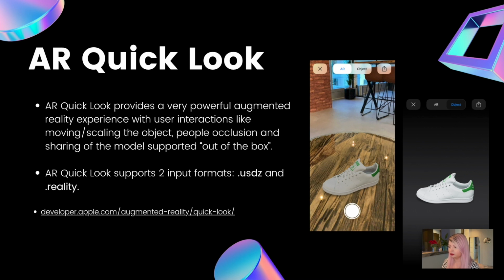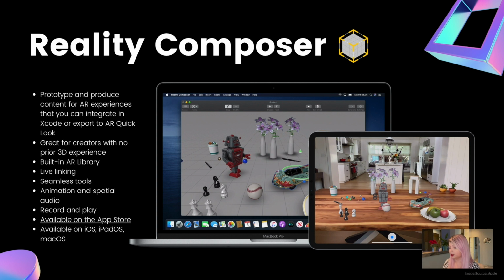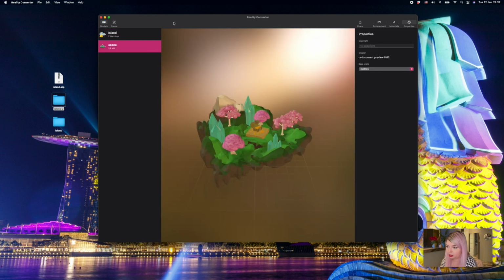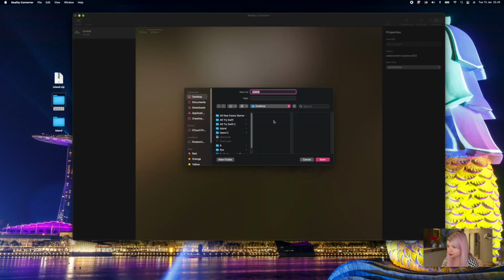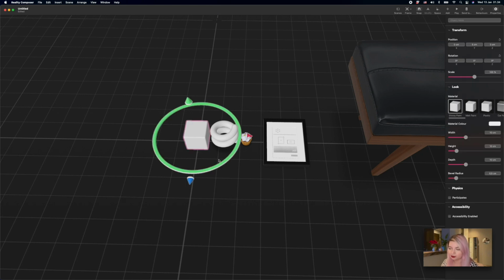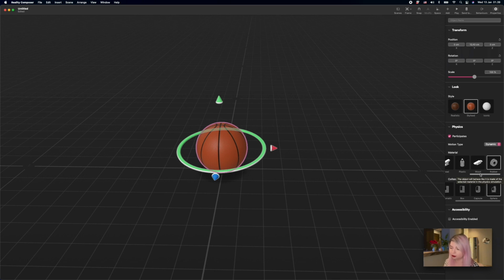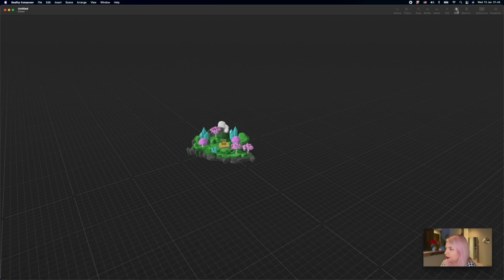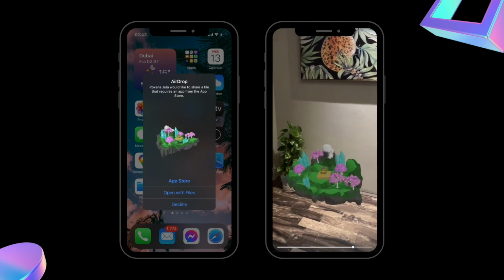Intro to Apple’s Augmented Reality Tools: Reality Converter and Reality Composer - iOS Conf SG 2021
Speaker: Roxana Jula

Augmented Reality is slowly but surely growing into one of the most exciting future techs. Apple is heavily investing into it and developing AR experiences has never been easier for iOS developers. This talk will cover: how to convert your existing models to USDZ with Reality Converter and how to make your experiences more interactive with Reality Composer.

About the Speaker:
Roxana is a Romanian mobile developer based in Dubai with a passion for augmented reality. She started coding when she was 13 years old and so far has been part of the development team of over 20 apps including one of the biggest digital public services app in Scandinavia. She is involved in the tech community, both online and offline at local events. As an advocate for women in tech, Roxana is encouraging other girls to join the tech world.